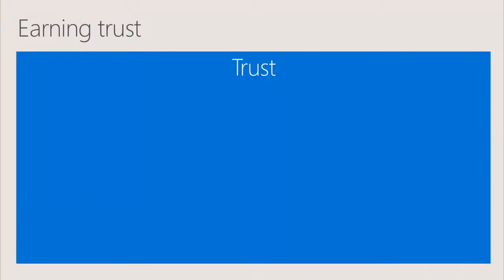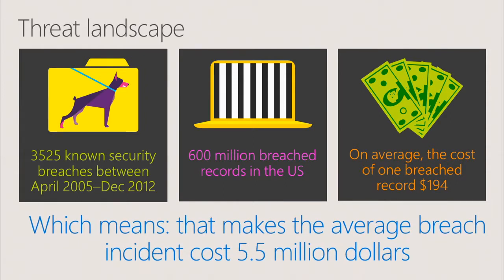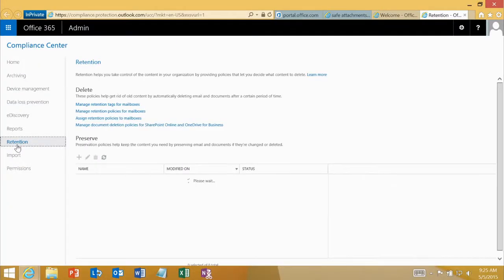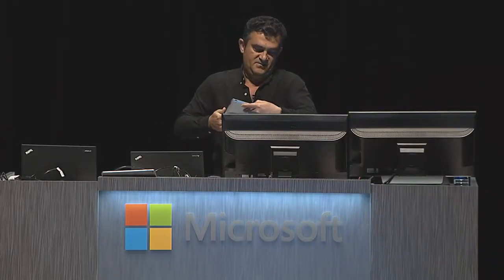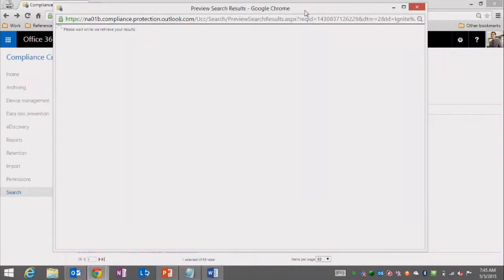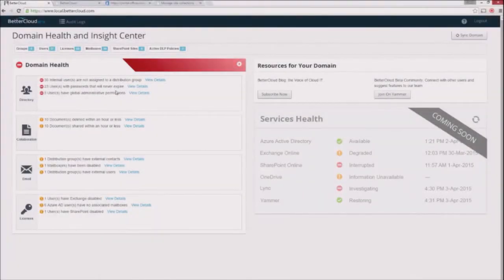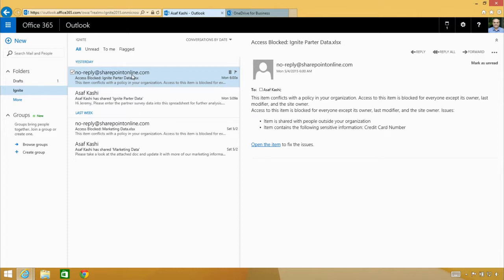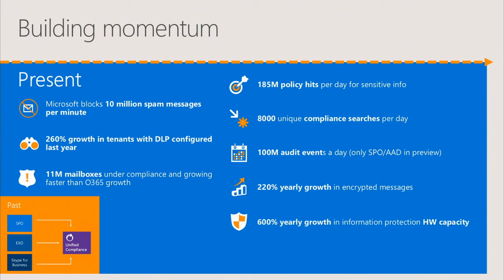Microsoft Ignite 2015 Enterprise Grade Data Protection and Compliance with Office 365 Today and Beyo